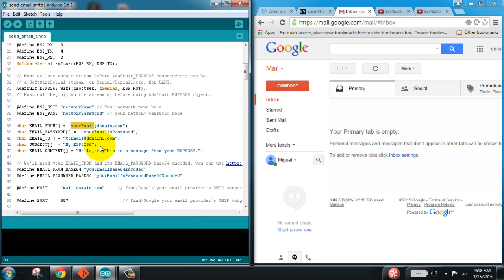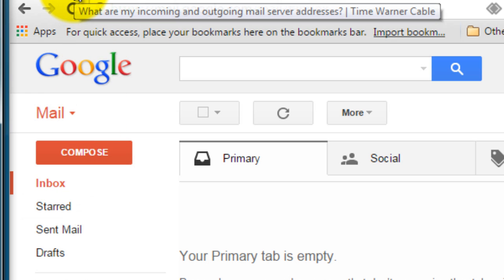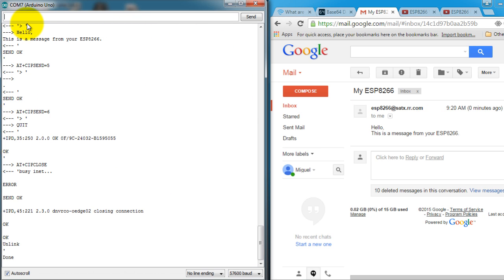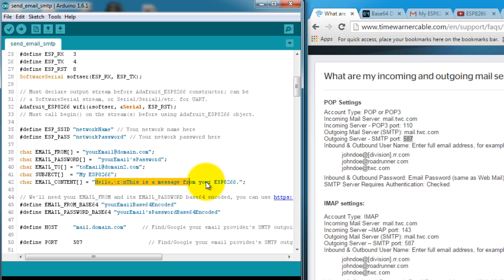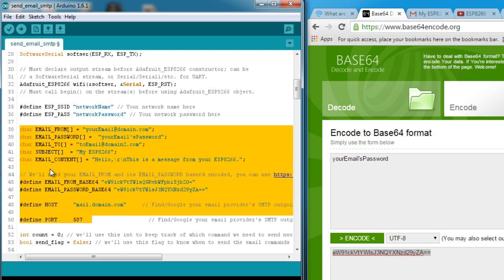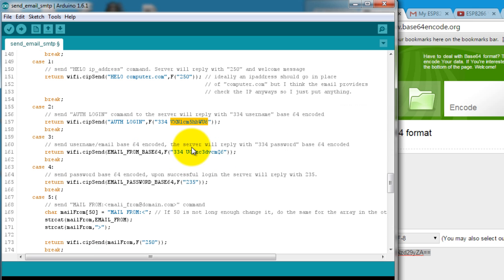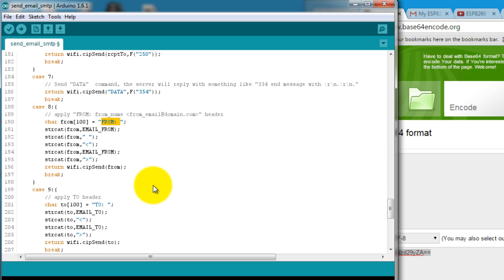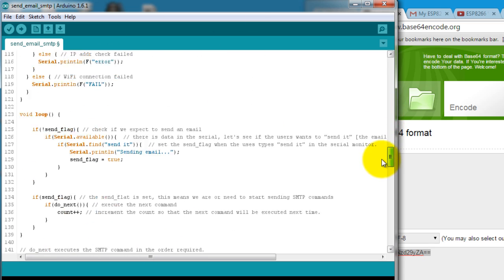Send Email From ESP8266 and Arduino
Send email from your Arduino using the ESP8266 WiFi module.